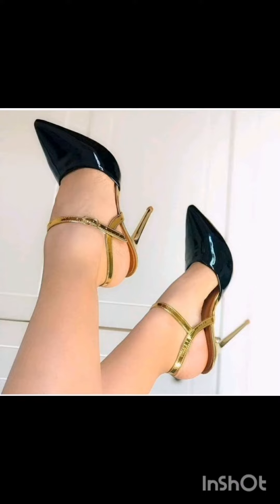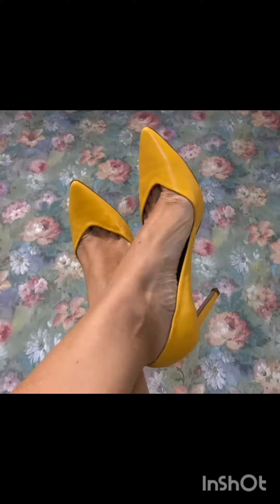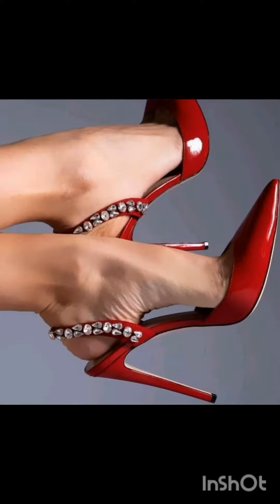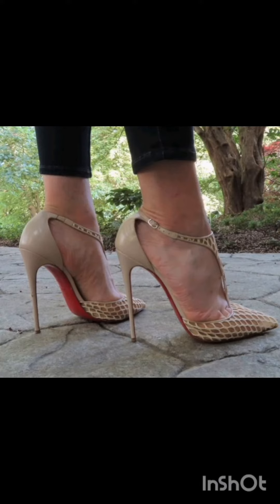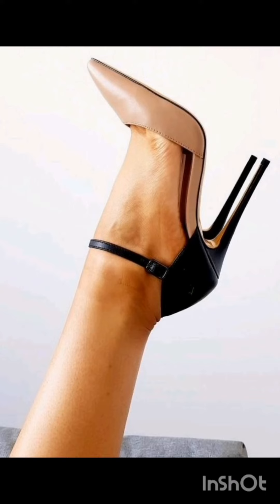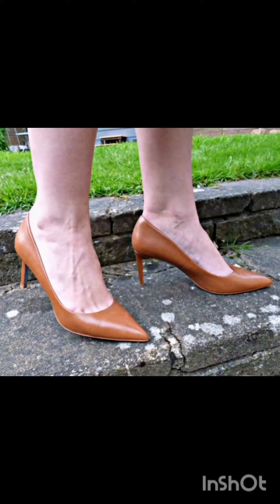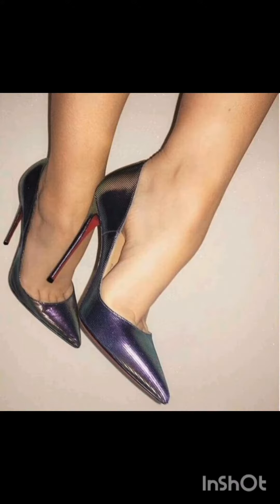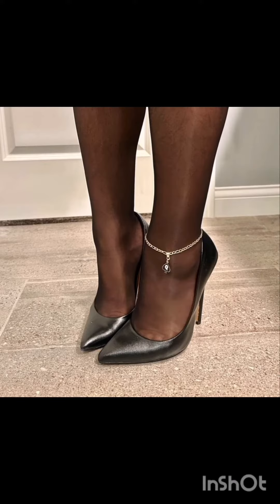Add some sparkle to your life stiletto collection high heels for women 2024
New Elegant Stiletto High Heels Sandals | 2023 New Summers High Heels Stiletto Shoes Revealed |Shoes

Beautiful High Heels Sandals | High Heels Sandals and Stiletto Shoes of latest Models | Shoes Hub |